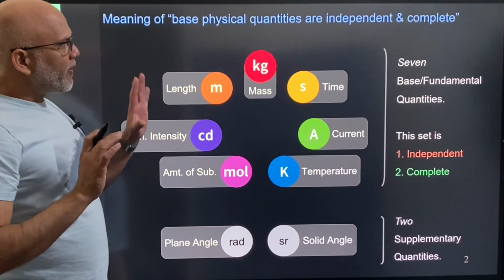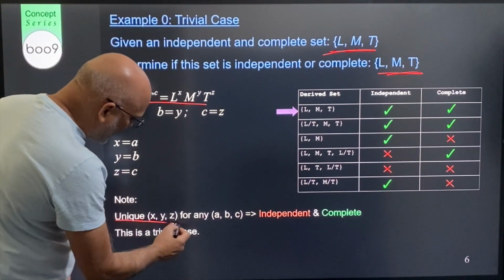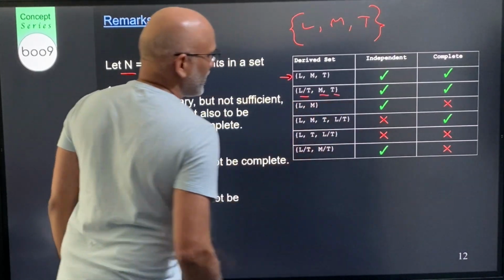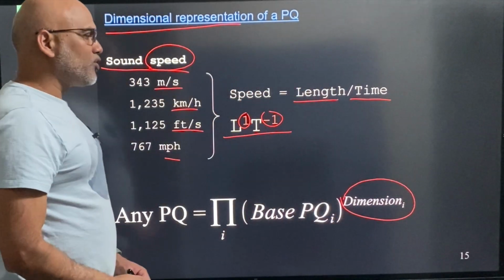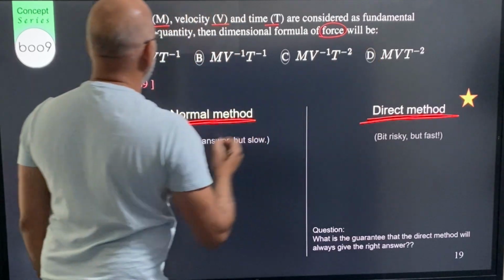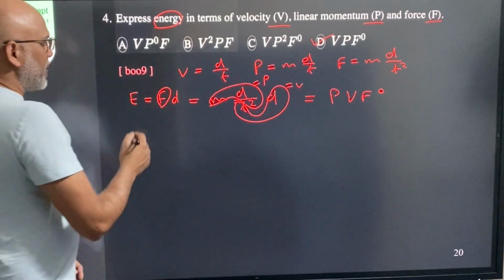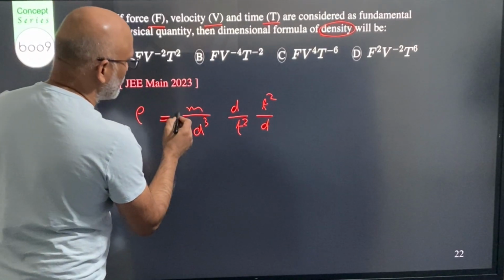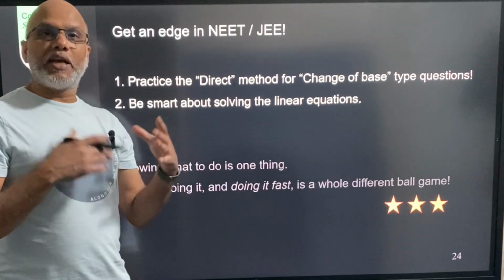[ Concept | Physics ] Base PQs are independent & complete - what does this mean? | NEET & JEE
In this video:
One of the first things we learn in physics is that there are seven base or fundamental physical quantities, and that this set of base physical quantities is independent and complete. In this video, we explore the meaning of "independent and complete". We also discuss relevant PYQs from NEET and JEE.

Key learning from this video:
"Change of base" is a frequently asked question in NEET and JEE. We discuss a "direct" approach for solving these types of questions in seconds, as opposed to the normal approach, which requires writing down linear equations to solve and takes minutes.

Video chapters:
*** Feel free to play the video at 1.25x speed.

00:00 Intro
00:20 Meaning of "independent and complete"
02:22 Formal approach to determine if a set is independent or complete
05:08 Examples
05:49 Example 0: Trivial case {L, M, T}
06:29 Example 1: {L/T, M, T}
07:35 Example 2: {L, M}
08:37 Example 3: {L, M, T, L/T}
10:04: Example 4: {L, T, L/T}
10:33 Example 5: {L/T, M/T}
11:09 Remarks
13:14 Change of base
16:46 Dimensional representation of a PQ
18:00 How is this useful for NEET & JEE?
18:51 Problem 1: Which of the following sets cannot enter into the ... (HC Verma)
20:49 Problem 2: Velocity, linear momentum, and force can be used ...
24:18 Problem 3: Express force in terms of M, V, T
28:13 Problem 4: Express energy in terms of V, P, F
32:11 Problem 5: Express mass in terms of c, G, h [ JEE 2023 ]
34:58 Problem 6: Express density in terms of F, V, T [ JEE 2023 ]
36:21 Homework
36:47 Homework (Problem 7): Express density in terms of F, L, T  [ JEE 2012, 2015, 2018, 2019, 2020, 2021 ]
37:38 Homework (Problem 8): Express energy in terms of F, A, T [ NEET 2021 ]
38:15 Homework (Problem 9): Express mass in terms of F, V, T [ NEET 2014 ]
39:15 Closing remarks